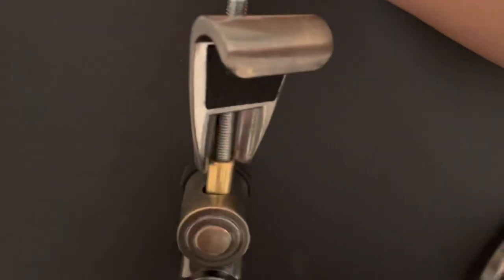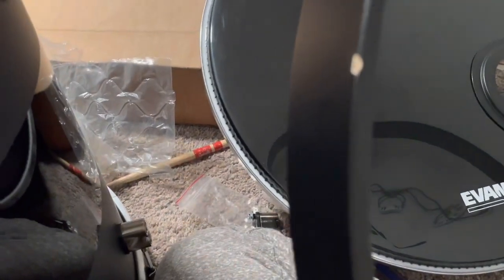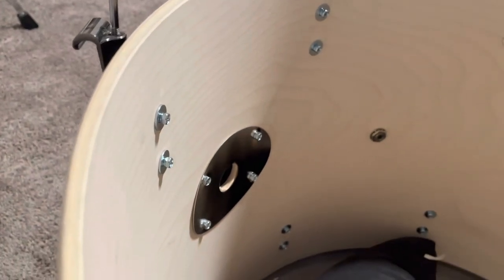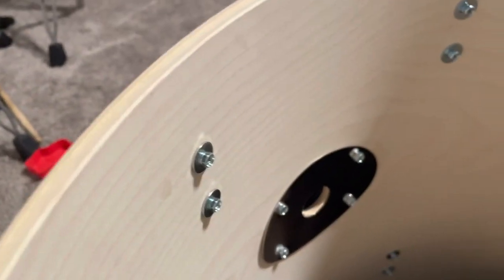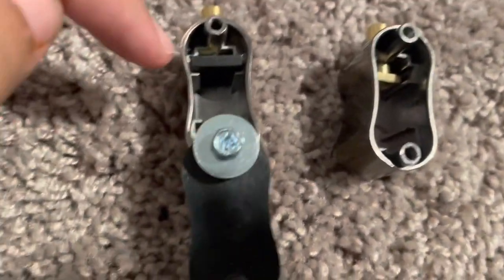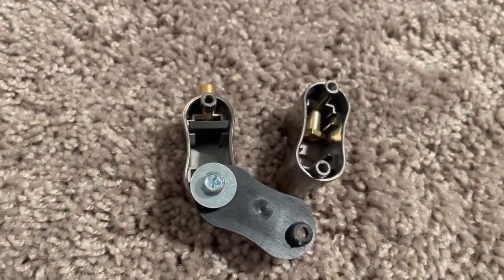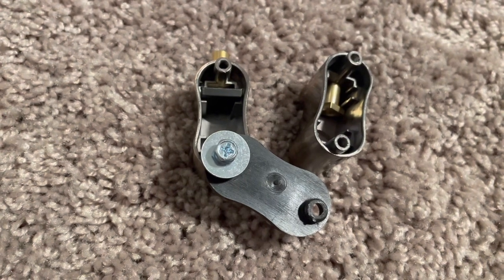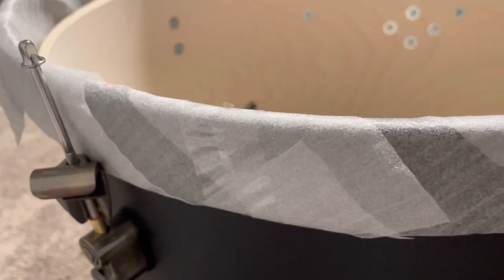How to fix damaged drum parts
Got these drums with some damaged parts. Called the company i ordered them from and they sent me some new parts.